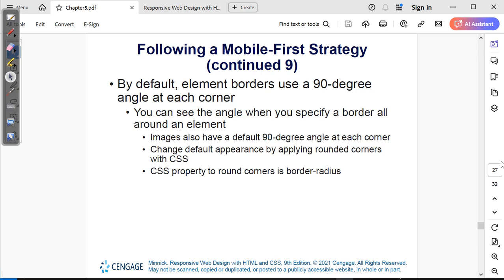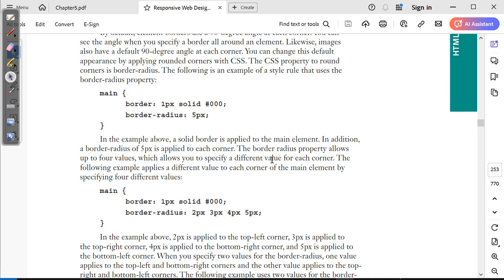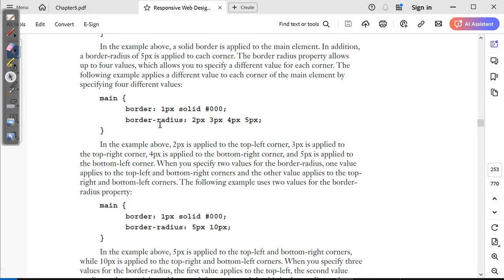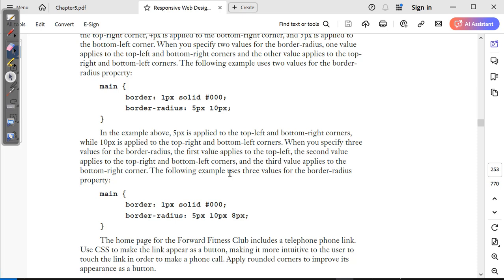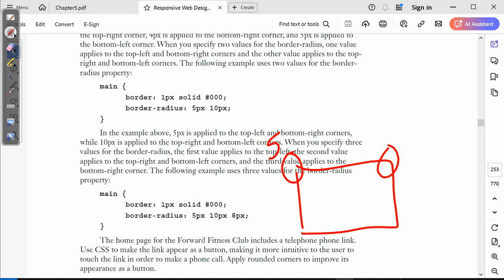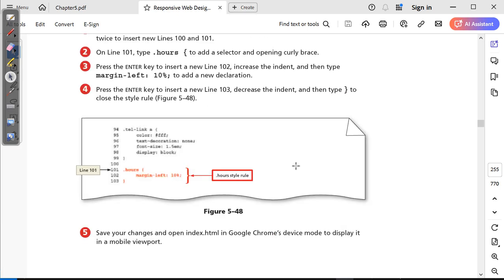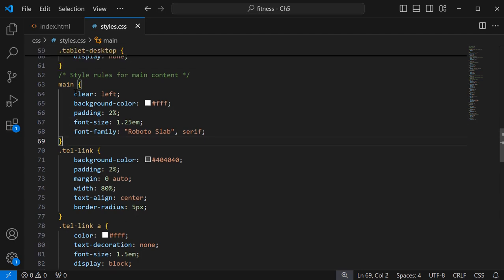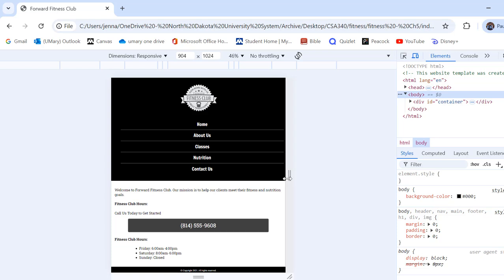Chapter 5 p253-256